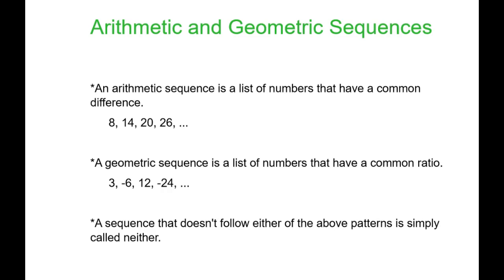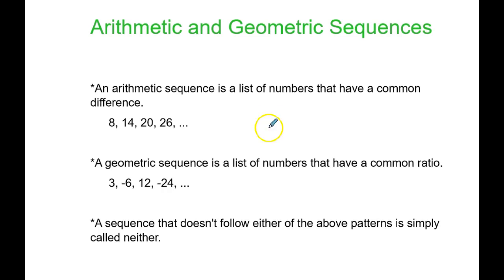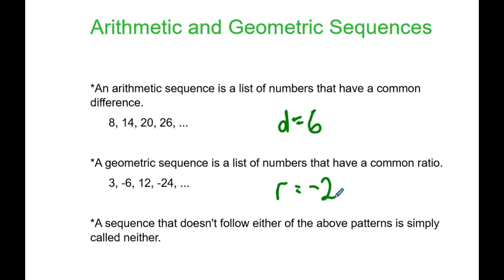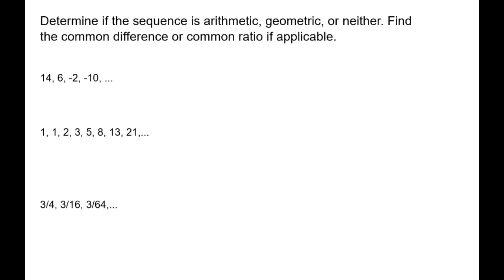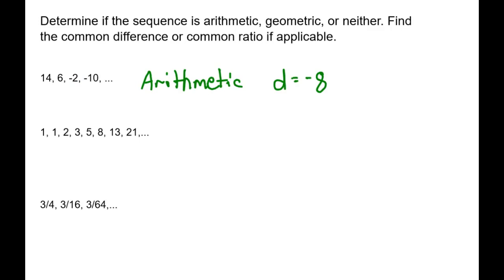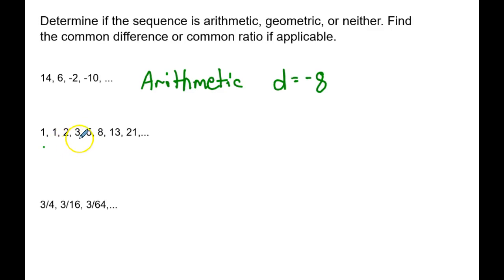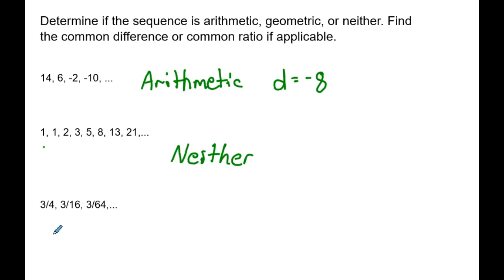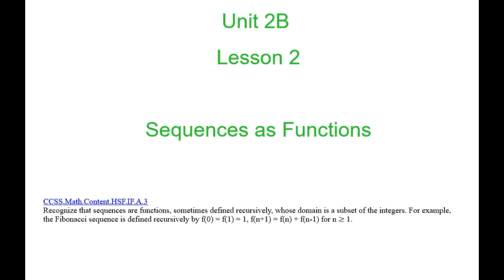Algebra 1 Unit 2B Lesson 2